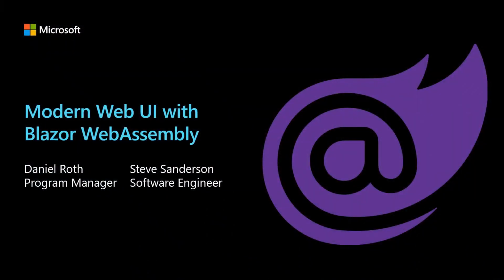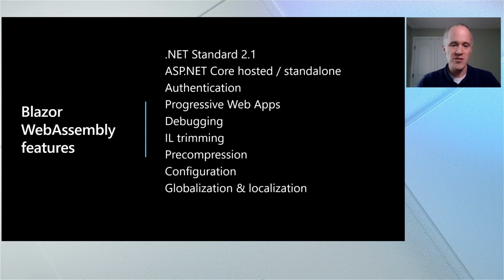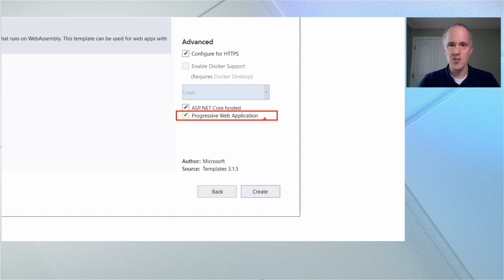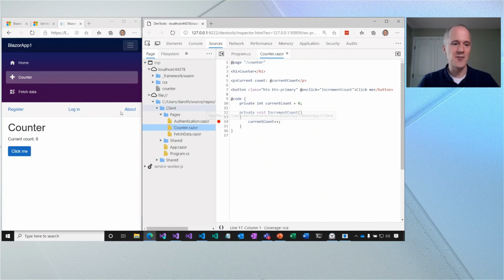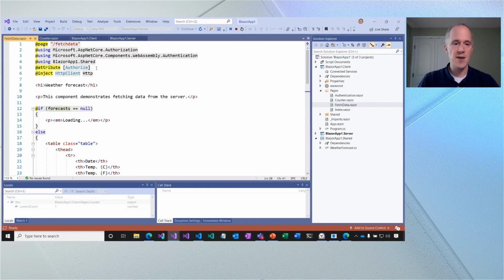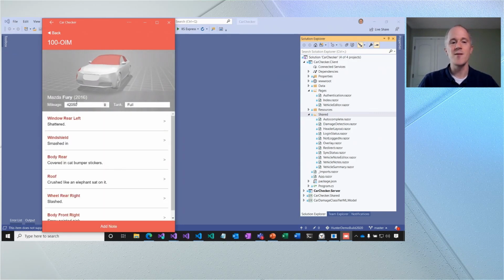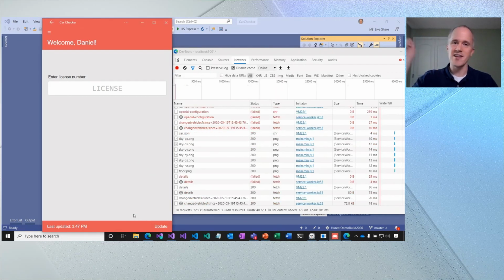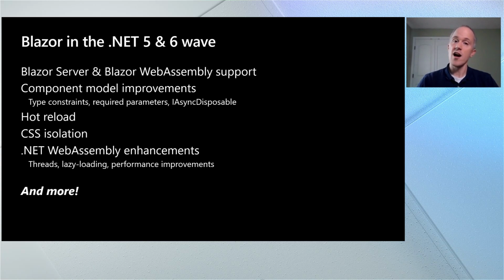Modern Web with Blazor Web Assembly - MS Build 2020